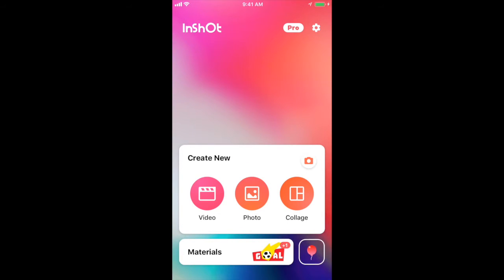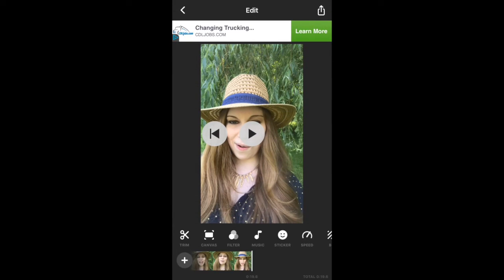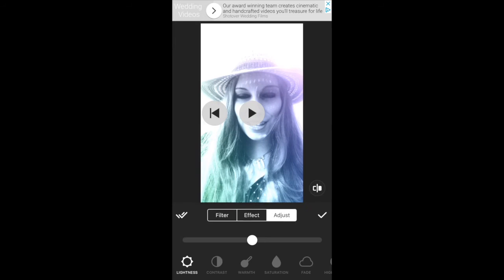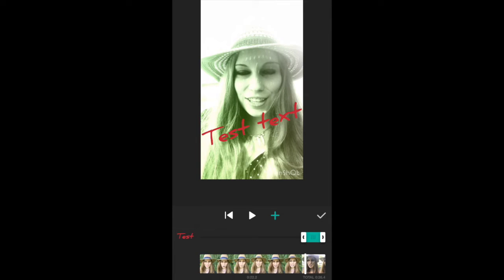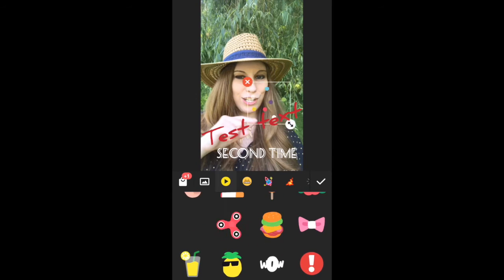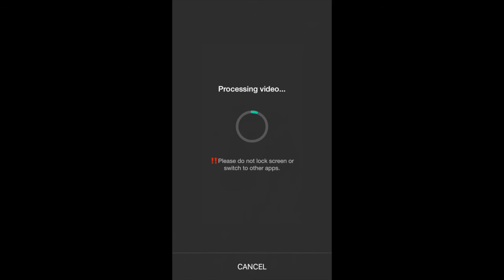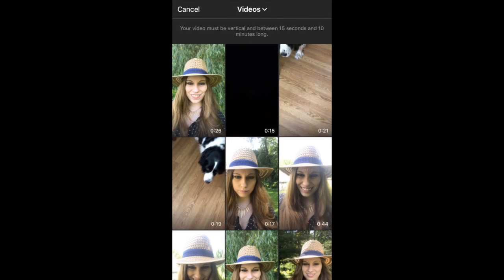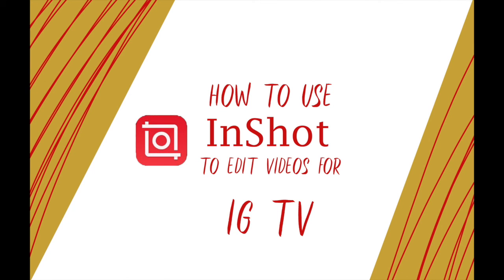How to Use InShot to Edit Videos for IG TV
Looking to up your game for your IG TV channel? Creating curated, edited videos are a must for your survival on the platform. Here's how to use a free app on your phone to edit your videos.